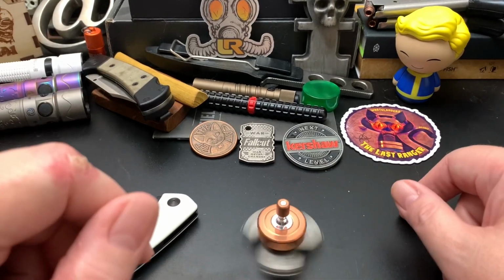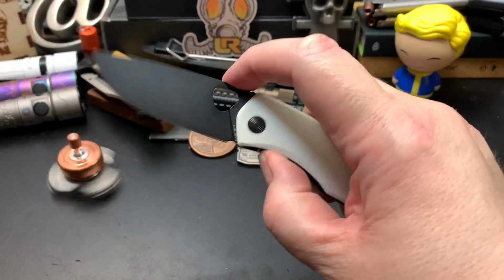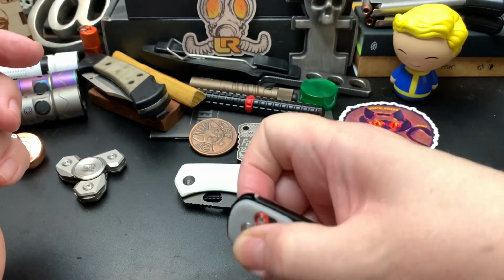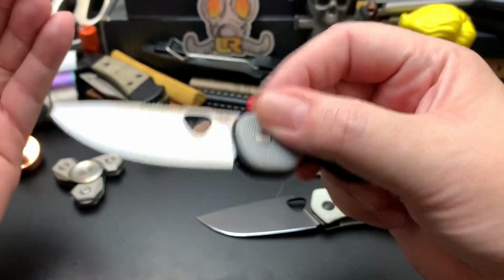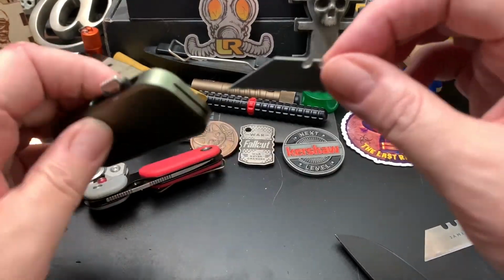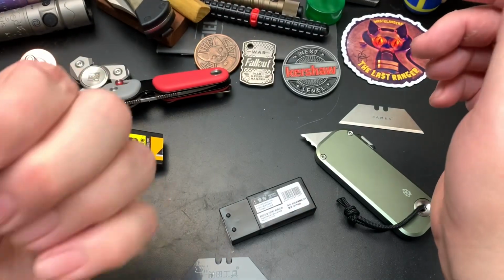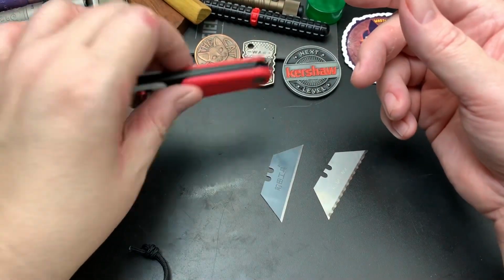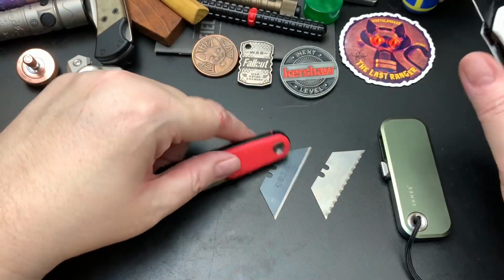Mail Call: Show 'N Tell - More James Brand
Nov 9th, 2022, Thanks to all the Wastelanders who watch this channel!

I try to buy all of my knives from White Mountain Knives.

Helps me buy GAW knives, I buy all of my knives! All money goes into the channel.

Wastelanders:
  1. Mattisfaction
  2. Jon Rost
  3. Jered White
  4. The Shredder Knife Reviews
  5. SOBX Scooter
  6. Glen Wooten
  7. Big Red EDC
  8. Forrest SLR
  9. DiverDave
10. Snuzz Nuzz
11. Winchester INC.
12. Jevans_KnifeAddict_Life
13. Cunnuk
14. Said Stevie
15. Revolving Blades
16. Stacey Bolstered Blades